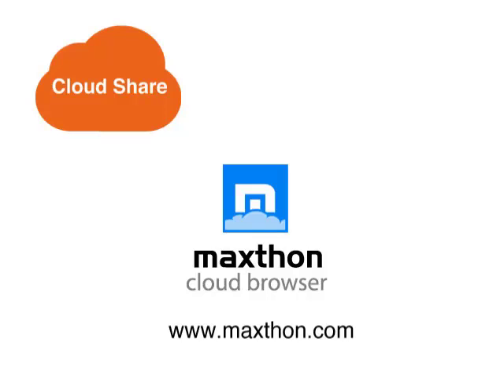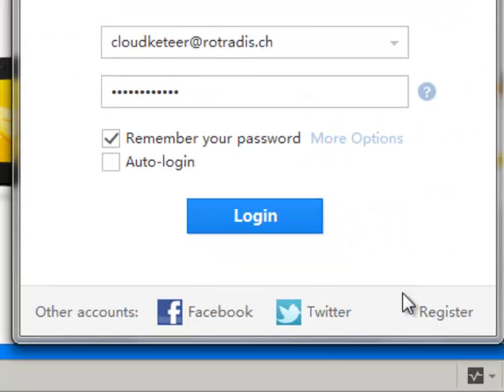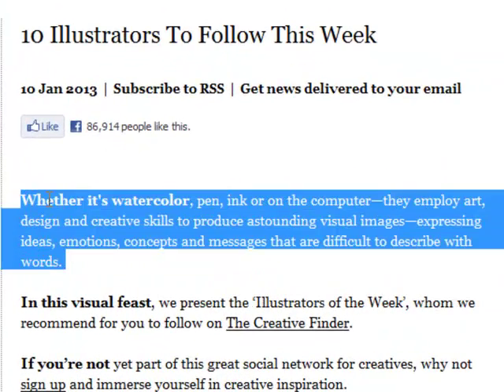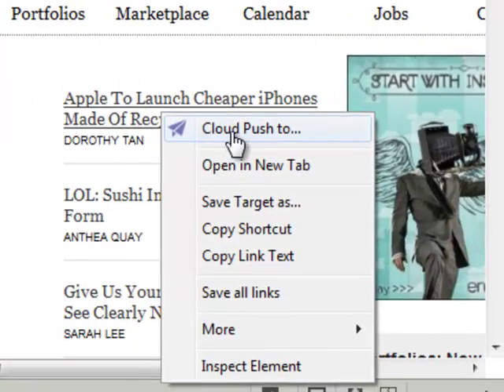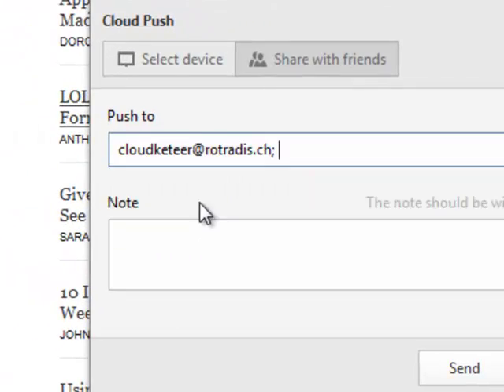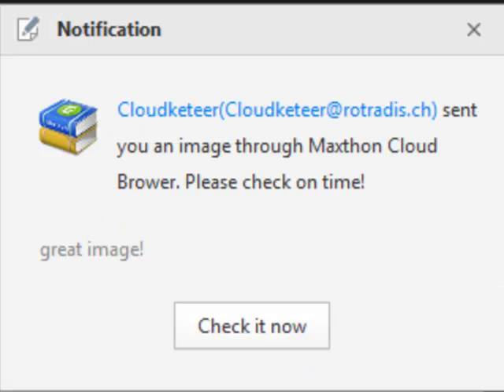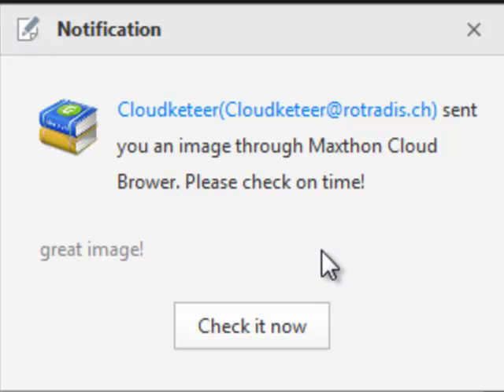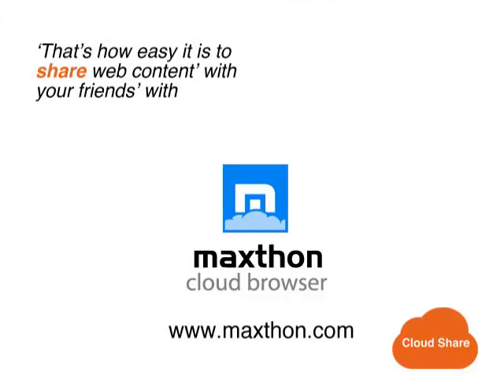Maxthon Cloud Browser - How to share web content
It's very easy to Cloud Share content from the Web with your friends with Maxthon Cloud Browser. Login with either your Maxthon Passport , Facebook or Twitter account. To share text, a link or an image, right-click on what you want to share and click 'Cloud Push to...
That's how easy it is to share web content with Maxthon Cloud Browser.